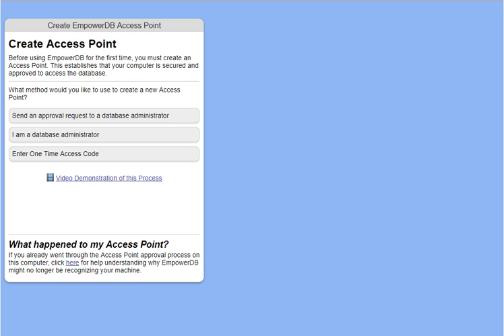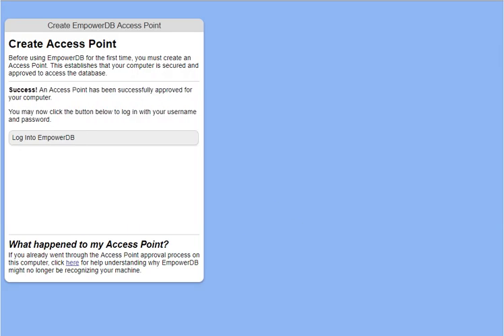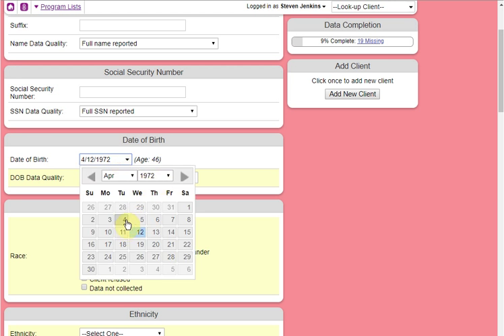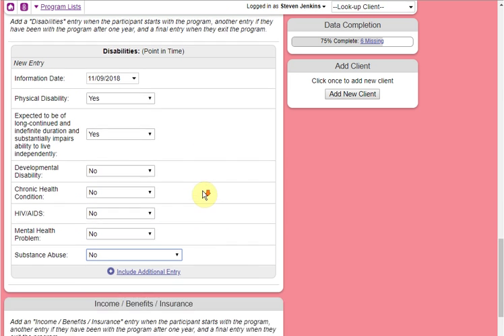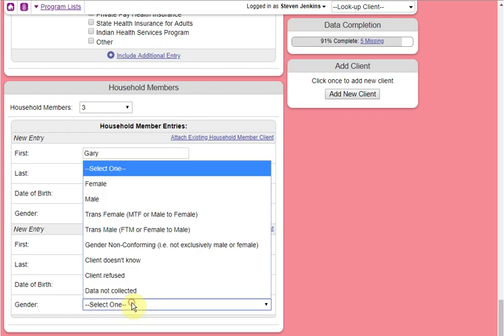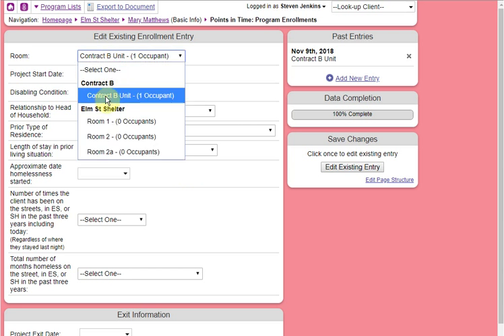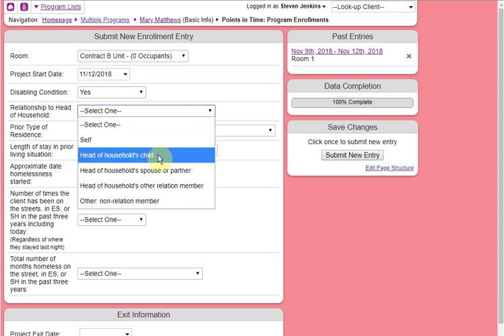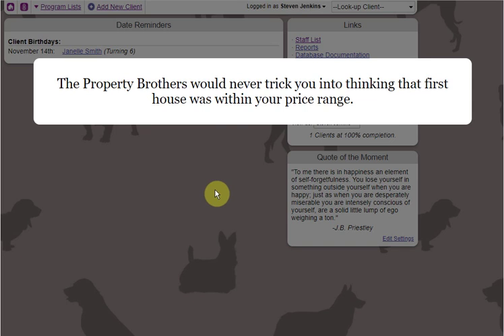Free HUD HMIS Database General Training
This video covers the general use of the free HUD HMIS Comparable version of EmpowerDB.  This includes things like logging in and entering data.

Go here to learn more about the free version of EmpowerDB's HMIS Comparable database

If you're looking for a training video on the things an administrator would need to know to set up, manage, and run the CoC or ESG reports off of this version of EmpowerDB, go

If you're looking for a training video on the general use of a typical version of EmpowerDB, which would be set up for a variety of funders and uses and not just HUD, watch this video instead